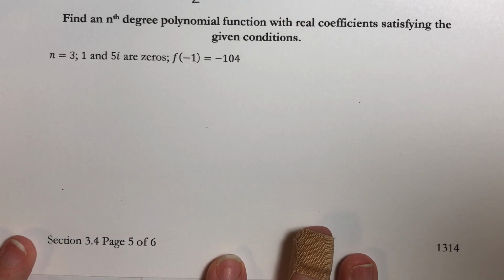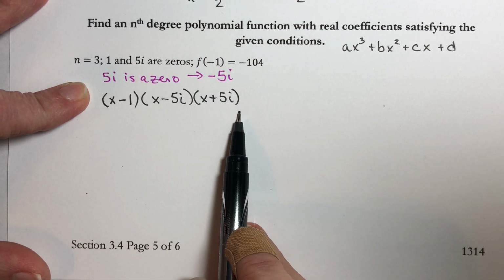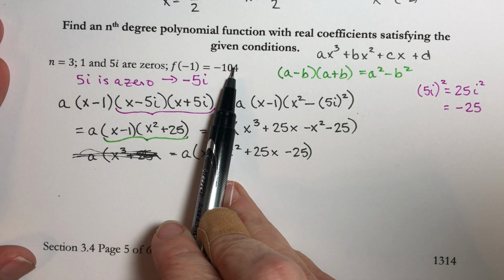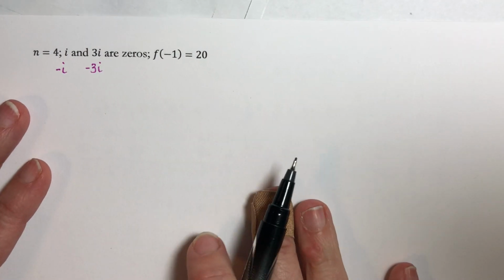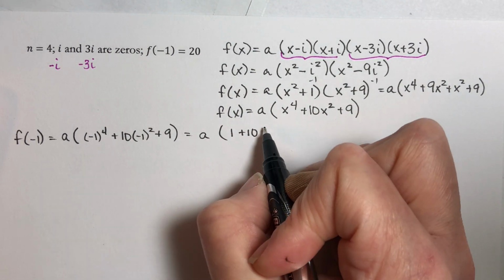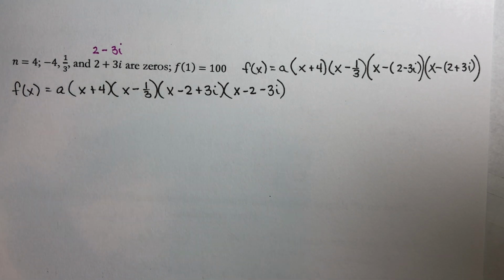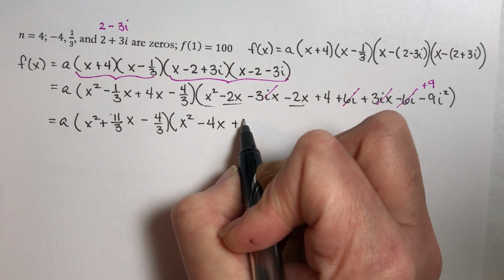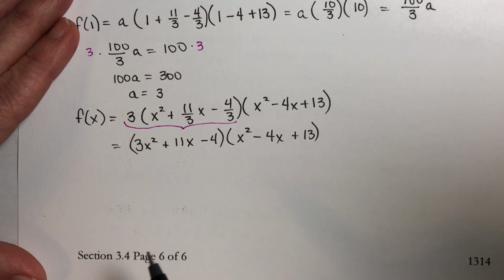(1314) Section 3.4 Zeros of Polynomial Functions Part 6/6